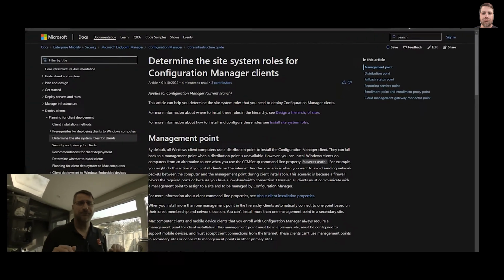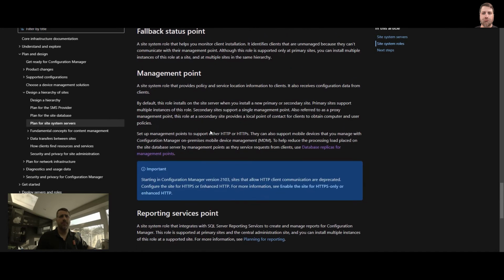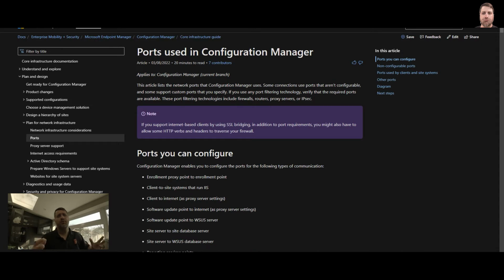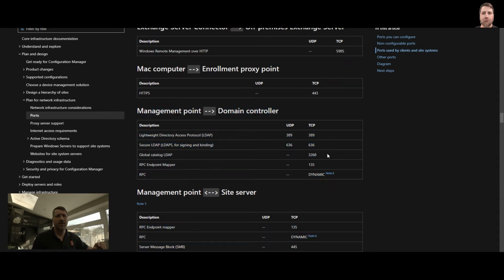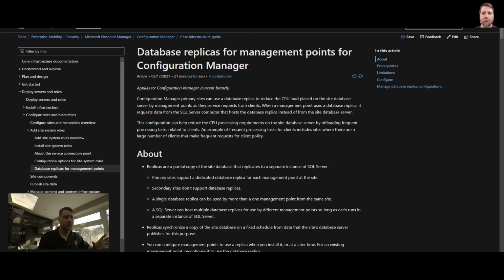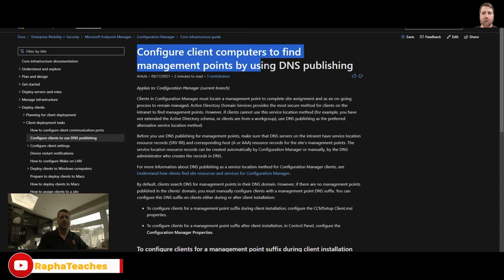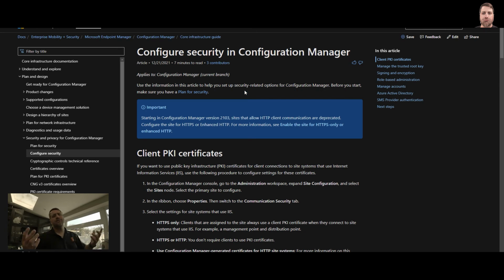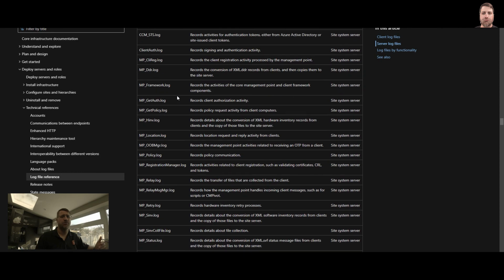Management Point - Part 1 - Episode #26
In this video Raphael talks about Management Points and all things related, like SQL, Database Replica, pre-requirement, etc.

Raphael